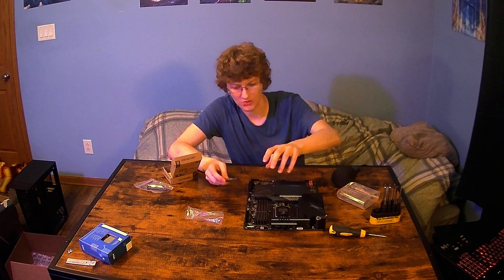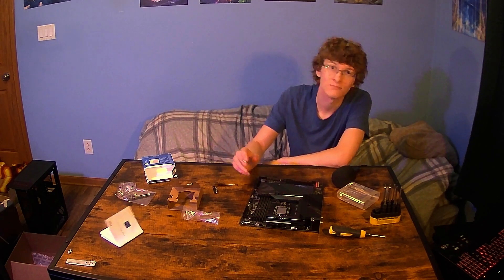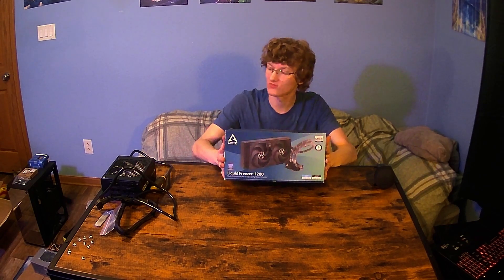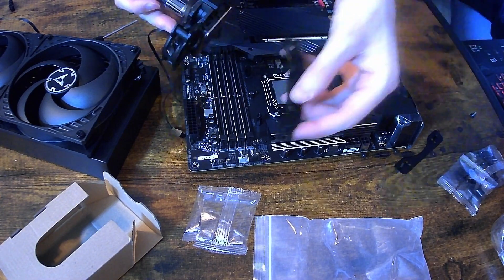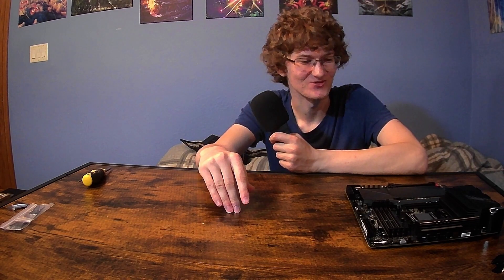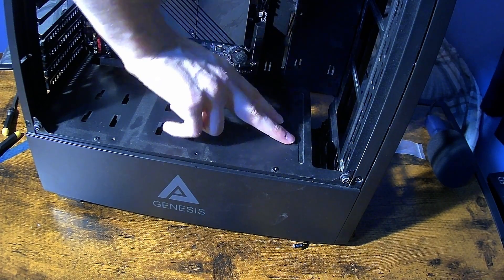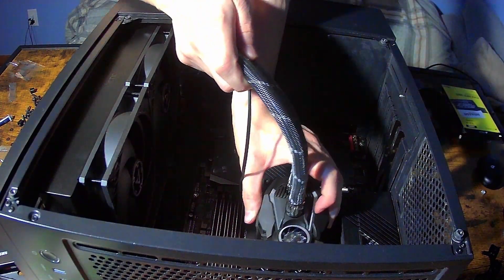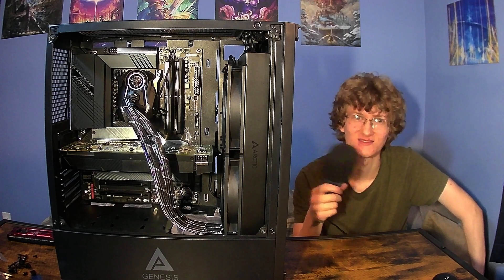First Time Building My Own Computer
My old computer struggled to handle editing so it's finally time to upgrade. I was only going to upgrade my cpu and gpu at first, but I realized that would be building a house on sand. Instead I decided on just upgrading the cpu and switching to an SSD in the new one. I also got a new PSU so if I want a better gpu later I can get one. It ended up taking longer to complete than I planned though.

Sunset and Grand Opening music used, credit to Lud and Schlatts Musical Emporium: